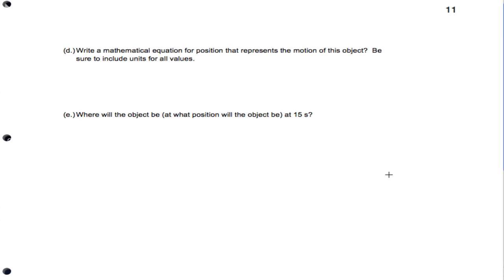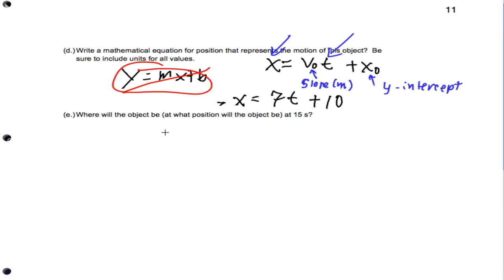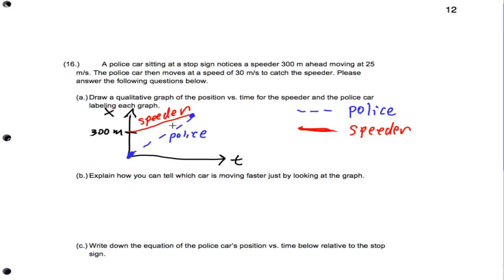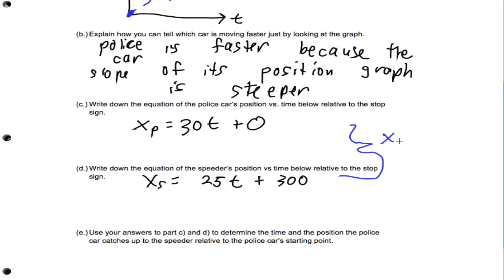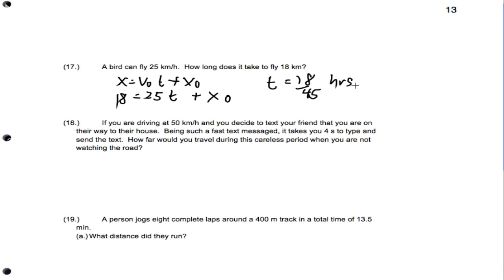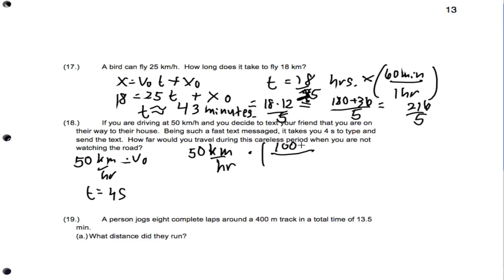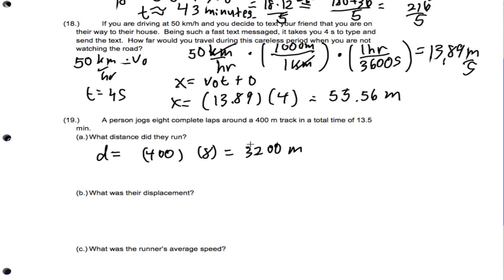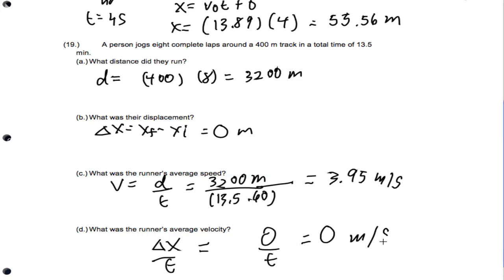Exam 1 Solution - Part 2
solution part 2